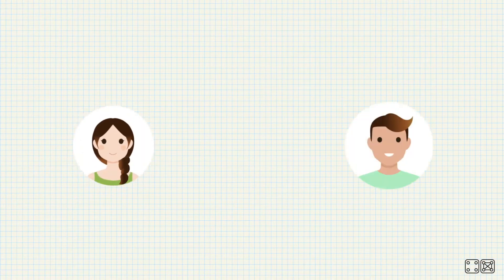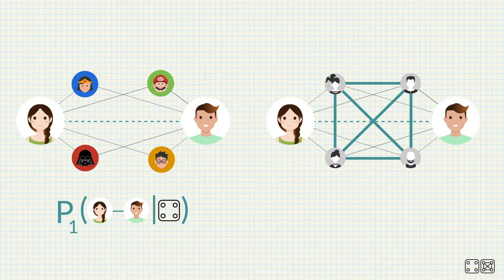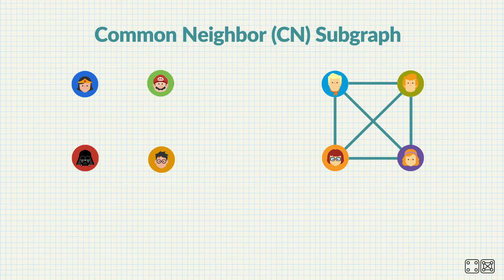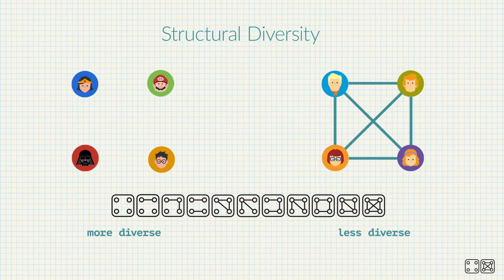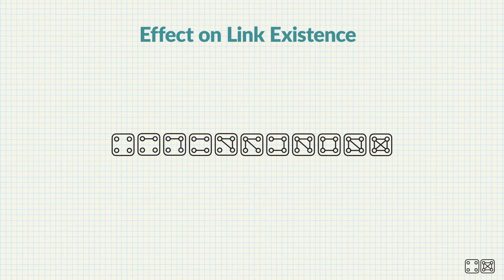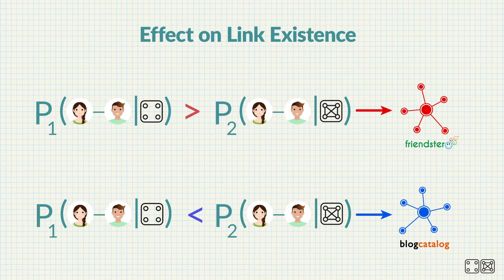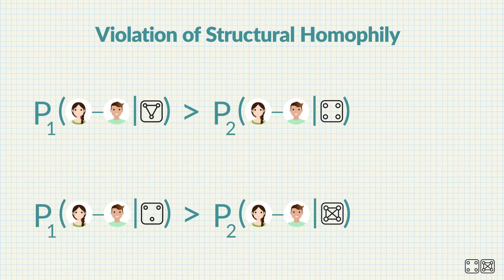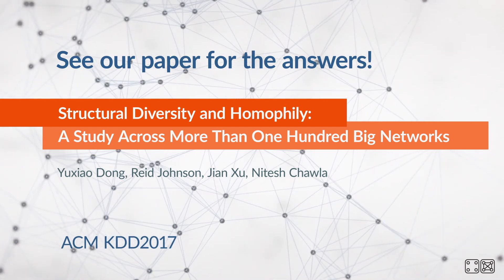Structural Diversity and Homophily: A Study Across More Than One Hundred Big Networks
Yuxiao Dong (University of Notre Dame)
Reid Johnson (University of Notre Dame)
Jian Xu (University of Notre Dame)
Nitesh Chawla (University of Notre Dame)

A widely recognized organizing principle of networks is structural homophily, which suggests that people with more common neighbors are more likely to connect with each other. However, what influence the diverse structures embedded in common neighbors have on link formation is much less well understood. To explore this problem, we begin by characterizing the structural diversity of common neighborhoods. Using a collection of 120 large-scale networks, we demonstrate that the impact of the common neighborhood diversity on link existence can vary substantially across networks, such as its positive effect in Facebook and negative one in LinkedIn, corresponding to different networking needs in these networks. We also discover striking cases where diversity violates the principle of homophily, that is, fewer mutual connections may lead to higher tendency to link with each other. We then leverage structural diversity to develop a common neighborhood signature (CNS) for a network, which we use to uncover distinct network superfamilies not discoverable by conventional methods. Our findings shed light on the pursuit to understand the ways in which network structures are organized and formed, pointing to potential advancement in designing random graph models and recommender systems.